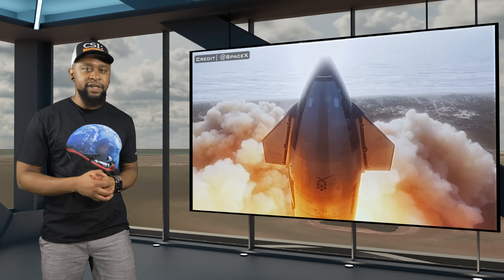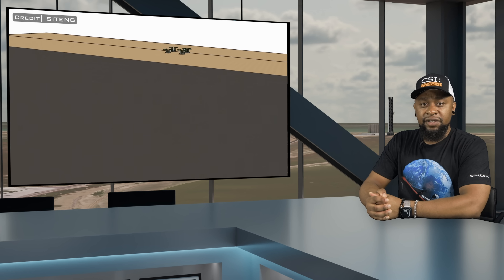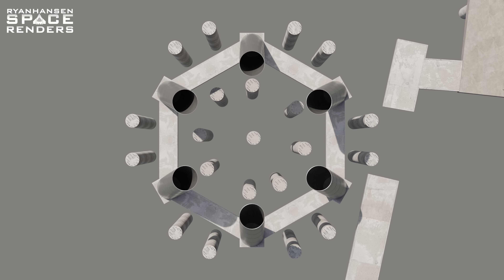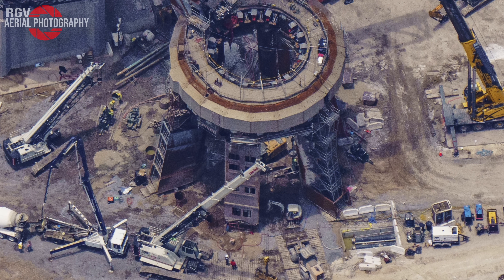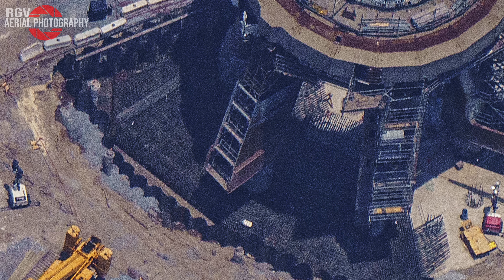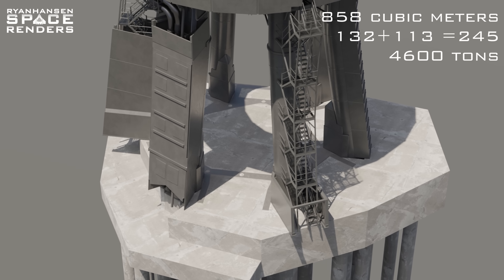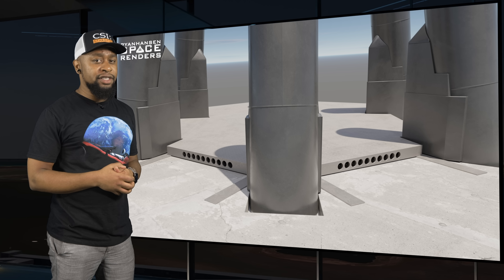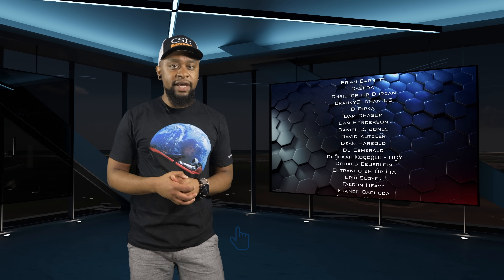How SpaceX Will Guarantee Its Launch Pad Never Fails Again! [Part 1]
SpaceX's new water cooled steel plates might be the perfect solution to prevent Starship from destroying the Launch Pad!

For this system to work it will need a drastically upgraded foundation in order to prevent the same outcome from occurring again.

In this deep dive investigation we will examine the step by step process for completing the massive upgrades to the foundation of the Orbital Launch Mount.

Huge thanks to the following photographers and content creators who make all of this possible!

Music Credits

0:03
1:43 "Do You Remember" prod. by kochetkovv
4:13
7:52
8:49
12:44
15:21
18:35
23:33 “Beat from The Last Song Produced by Ghost"

Last but not least I want to give HUGE SHOUTOUT to the entire CSI Starbase team on discord. This dedicated team of 200+  agents with specialties ranging all across the board, has been crucial in getting the most accurate info for these episodes. Couldn't do it without yal!